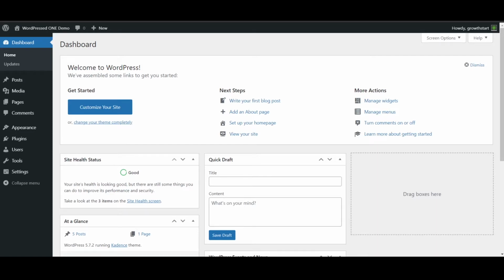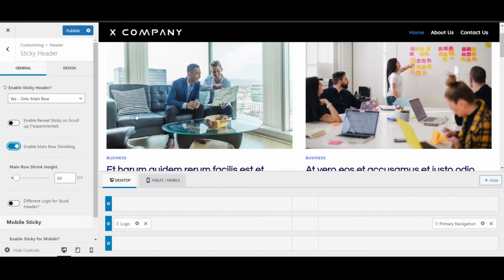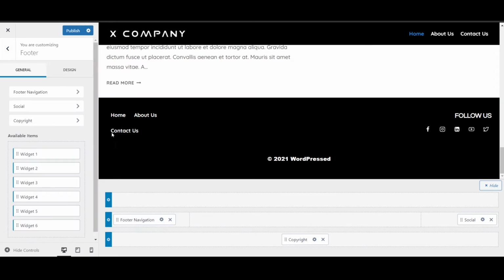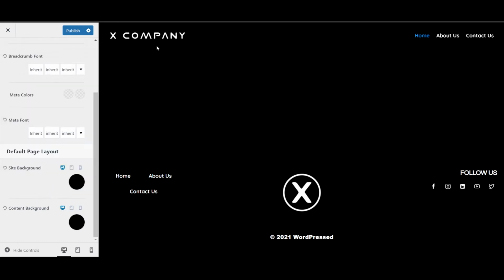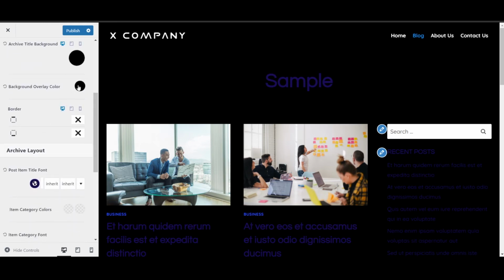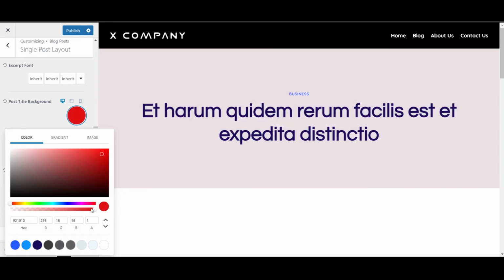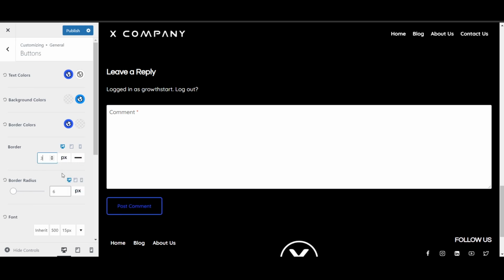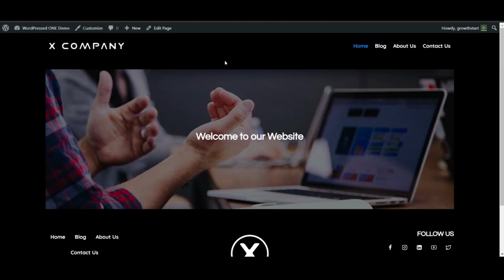Kadence Theme Full Tutorial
Title: Kadence Theme Full Tutorial

In this Kadence Theme Full Tutorial we will go through step by step customizing the Kadence theme header and footer as well as page layouts on WordPress.

Hosted by: Bernard Loots

About us:
GrowthStart is an eCommerce solutions and internet marketing company, serving entrepreneurs and small businesses in Southern Africa and across the globe. Our unique approach to simplified technology and the sharing of experience and resources has lead to the success of many entrepreneurs in their journey to starting their own Online Business.

Est. 2016

Our mission:
“To enable eCommerce and Online Business success through the simplified use of technology and the democratization of information, experience and resources.”

"At GrowthStart we believe in living your passion.
We believe that dreams inspire, that inspiration leads to action and that action inevitably leads to growth."

Bernard Loots - GrowthStart CEO